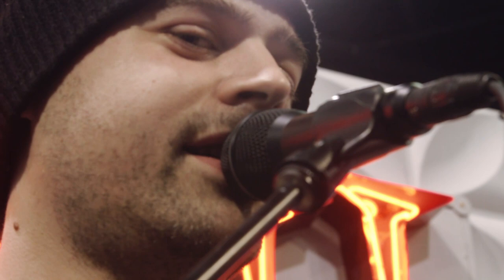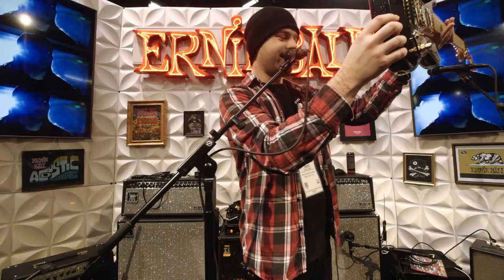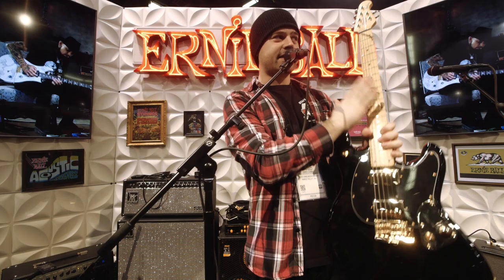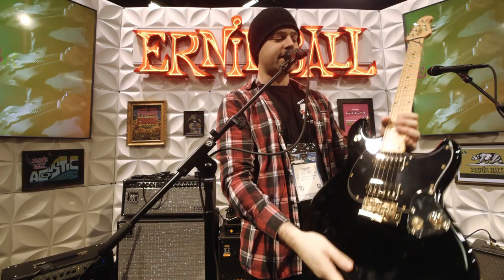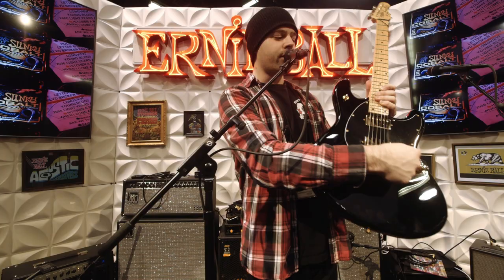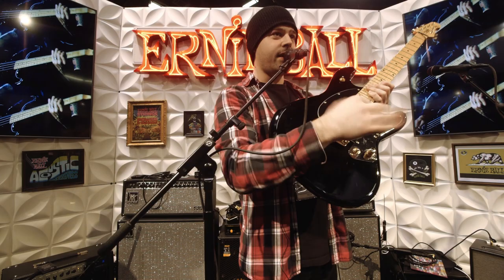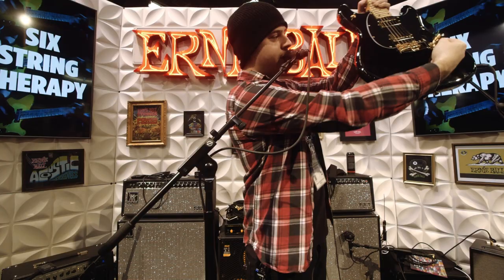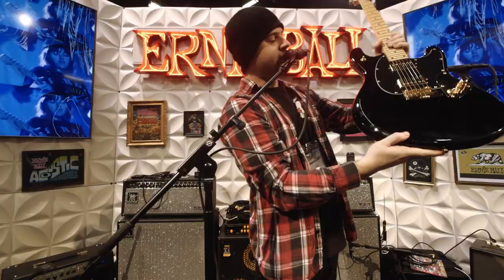Ernie Ball Music Man: Jared Dines Announces his Sterling by Music Man Artist Series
Ernie Ball Music Man and Sterling by Music Man artist Jared Dines announced his Artist Series Signature StingRay model.

Jared Dines is a YouTuber best known for his covers and music-related comedy videos. In addition to his YouTube career, Jared Dines is also a talented and successful touring musician.